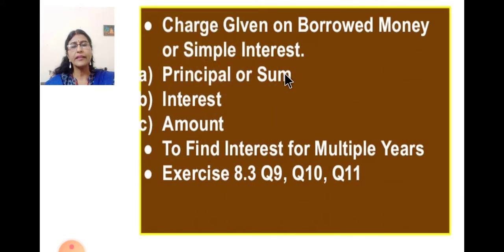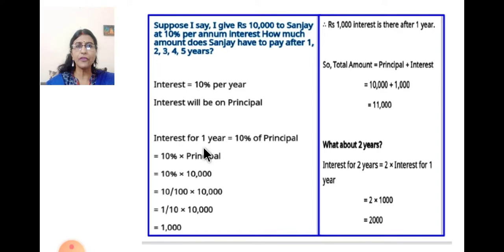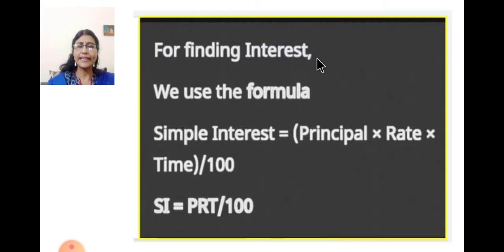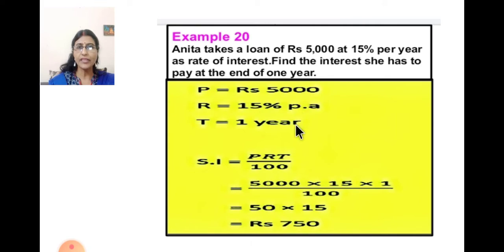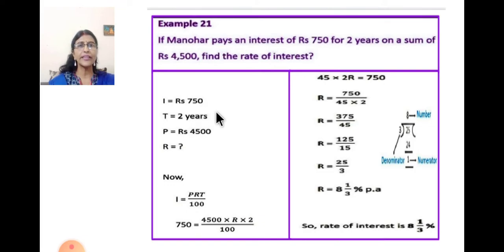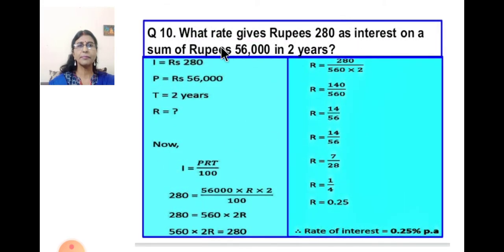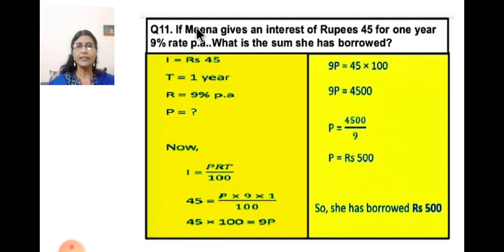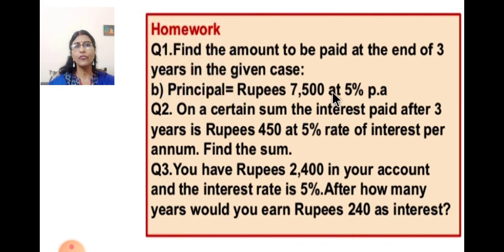Class_7_Maths_Chapter_No_8_ComparingQuantities_Part6_14_10_2020